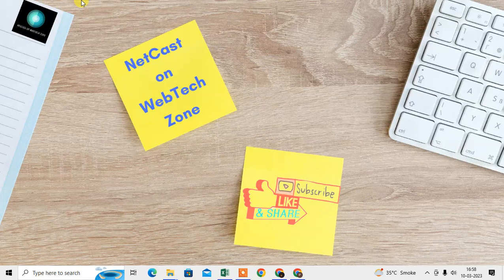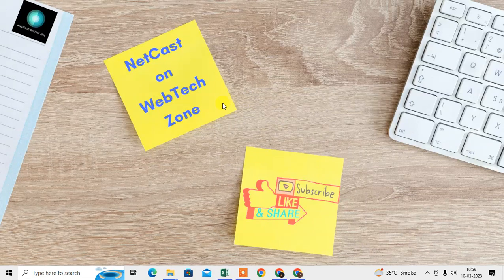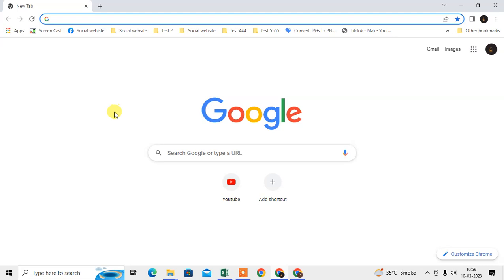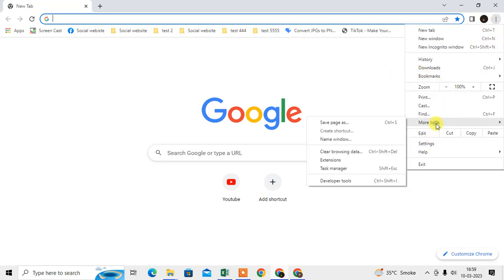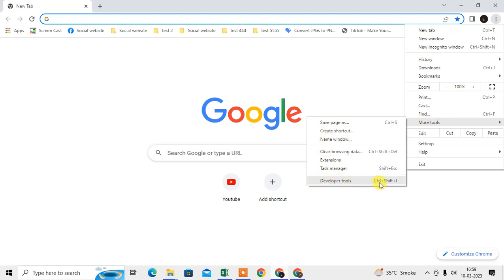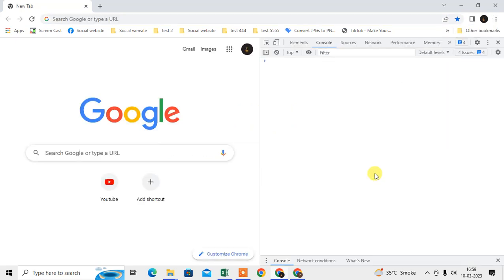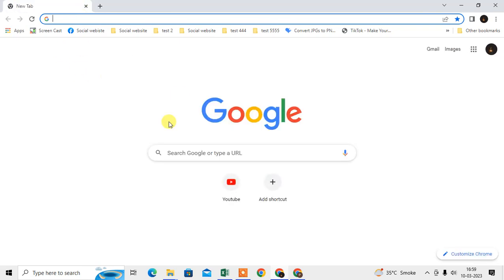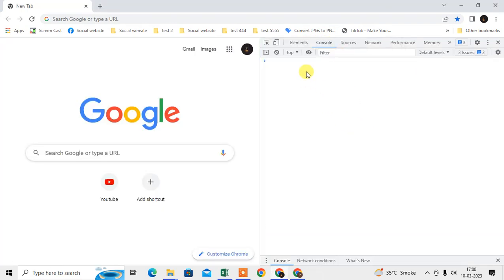How to Open The Browser Console on Chrome Google?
Open The Browser Console on Chrome Google. just follow this tutorial and learn, How do you open the browser console?